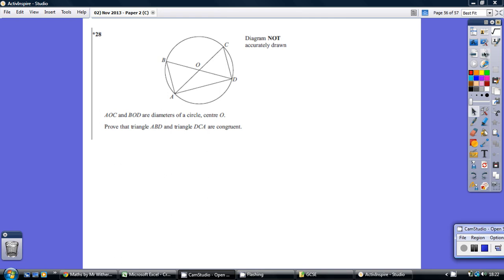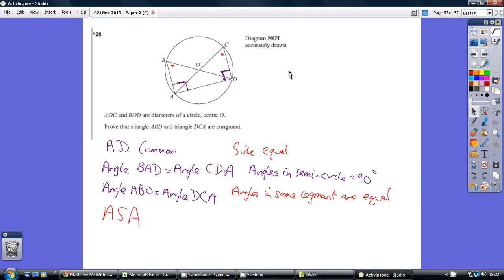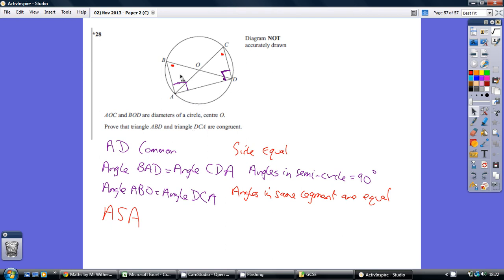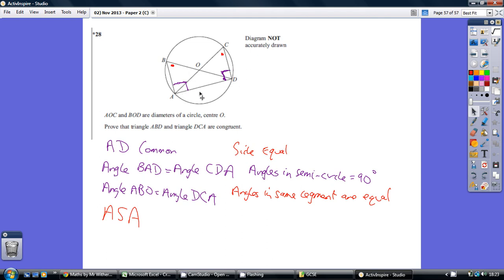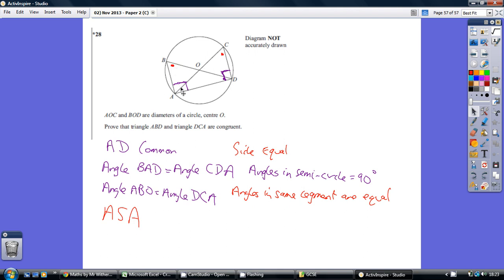21) Edexcel GCSE Higher Tier Paper 2 - 8 November 2013 Q28